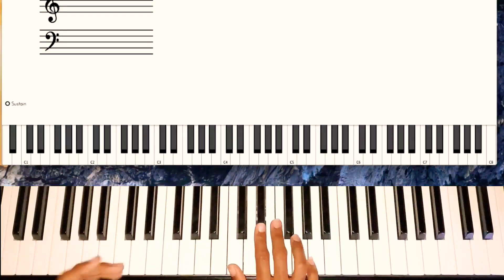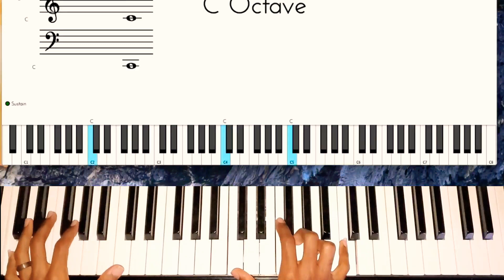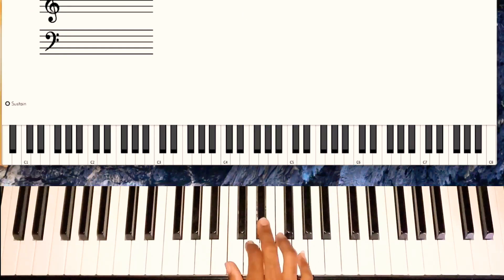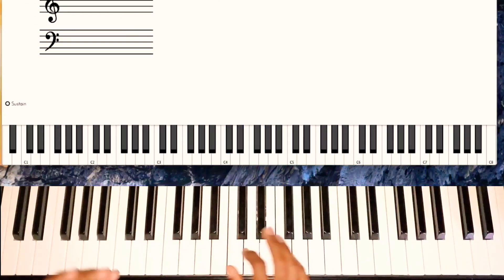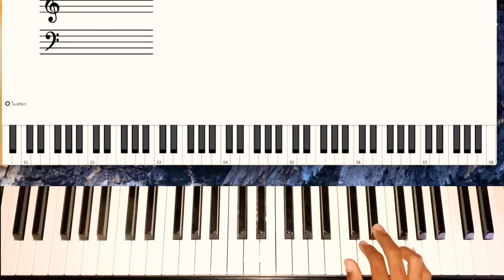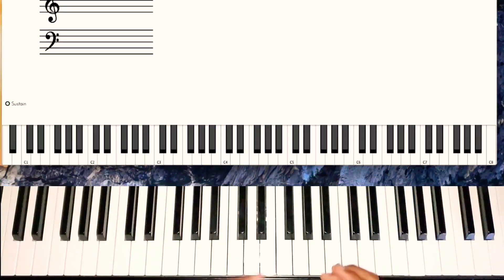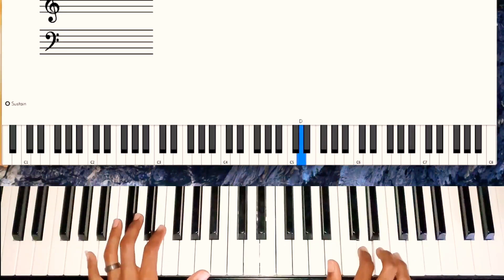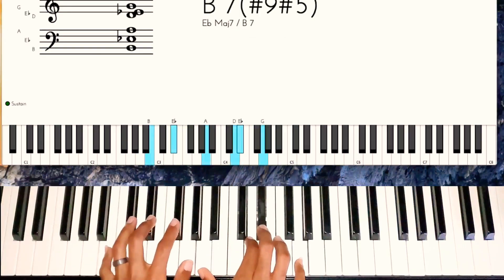Churchy Piano Runs/Riffs [Pt.2] (Play These Runs In All Keys)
I will make a video for your personal needs, for a small fee.

piano runs and licks,
piano runs practice,
piano runs in d flat,
piano runs tutorial,
blues runs piano,
church runs piano,
C# piano runs,
E piano runs,
fast pentatonic runs piano,
gospel piano runs and licksgospel piano movements,
gospel movements piano tutorialpiano progressions gospel,
piano progression tutorialgospel piano chords,
gospel piano lessons,
gospel piano licks,
gospel piano runs
Chord progression
Piano chord progression
Bebopscale
bebop piano licks,
bebop piano scalesfast pentatonic runs piano,
gospel piano runs and licks
Piano chord progressions
Piano movementsdiminished piano,
diminished piano scales,
diminished piano chords,
diminished piano chords progression,
diminished 7th chords piano,
diminished scale piano tutorial,
a diminished chord pianopiano runs and licks,
piano runs jazz,
piano runs and riffs,
piano runs advanced,
piano runs tutorials,
piano runs tutorial,
chord runs piano,
chromatic runs piano,
cool piano runs,
church piano runs,
descending piano runs,
diminished runs piano,
piano ending runs,
gospel piano runs and fills,
fast piano runs tutorial,
gospel runs piano tutorial,
right hand piano runs,
piano runs lesson,
piano licks and runs,
runs on piano,
piano scale runs,
simple piano runsdominant chords,
dominant chords piano,
dominant chords explained,
dominant chords on piano,
dominant 7th chords pianopiano chords explained,
piano chords jazz,
piano chords lesson,
piano chords and keys,
a flat piano chords,
piano chords church,
piano chords diminished
Piano chord progression